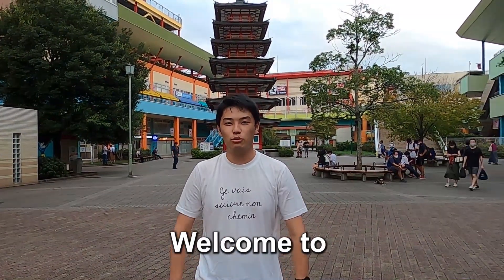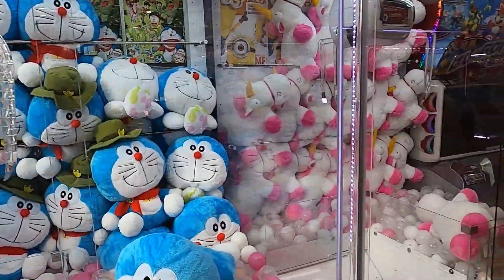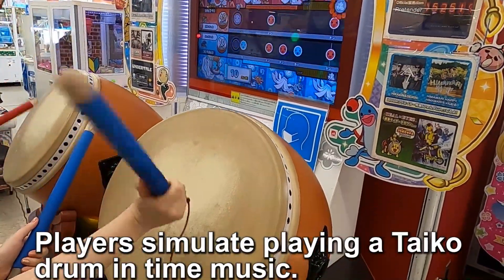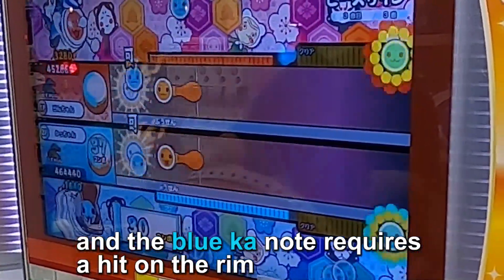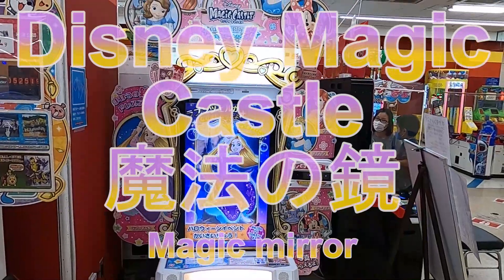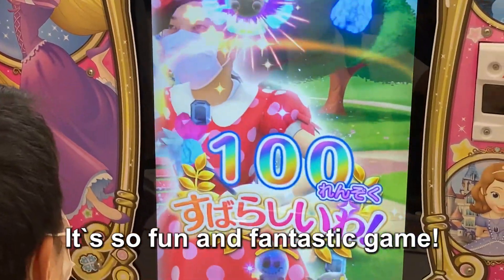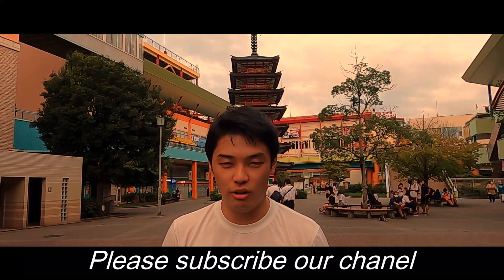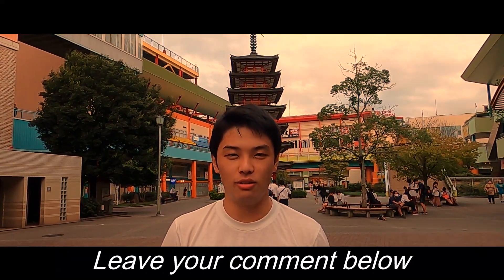Guinness World Records by Japanese pro gamer！?&unique amusement arcade 【ゲーセンで世界記録出してきた（笑）】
We are Japanese university students team in Tokyo, introducing Japan trip, culture and something like that!!

You can enjoy our video fully by setting 1080p
THANKS！
Please check our SNS!!!